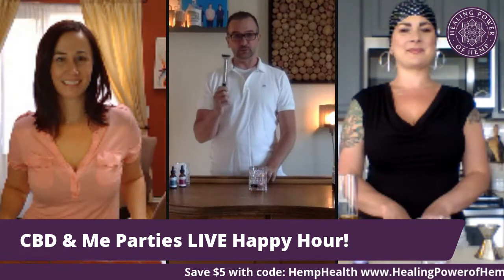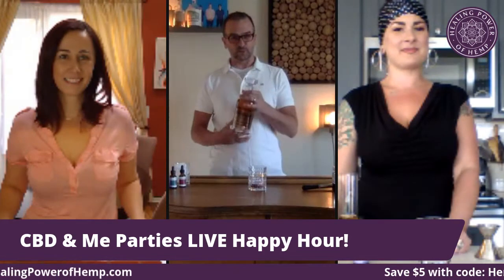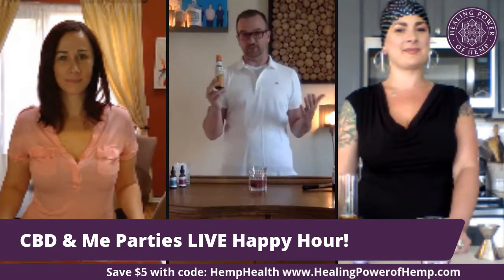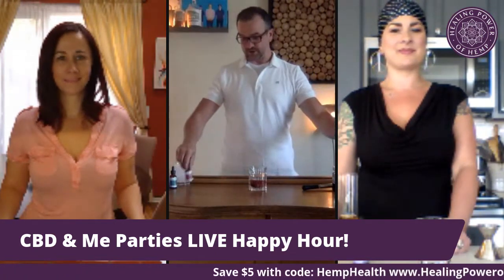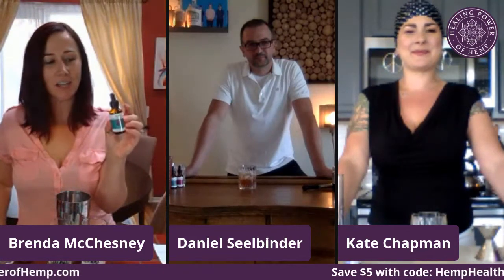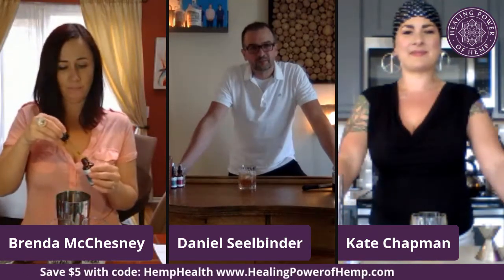CBD & Me Parties LIVE Happy Hour- May 1, 2020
Our three favorite CBD cocktails plus a month in review and a look ahead!